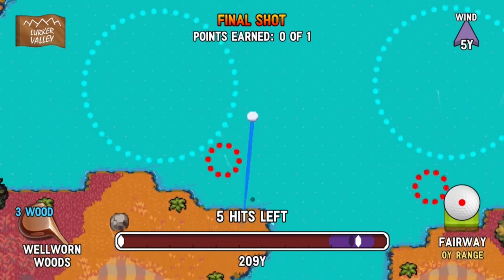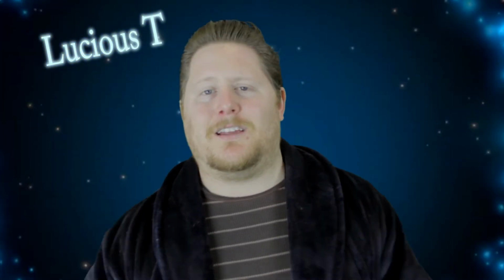Lucious T - Golf Story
LT takes a look at Golf Story for the switch and gets a lesson from an old friend. Jenn makes a cameo

 "Your Mine" - Carpenter Brut (Furi Original soundtrack)

Background by
Amitai Angor AA VFX